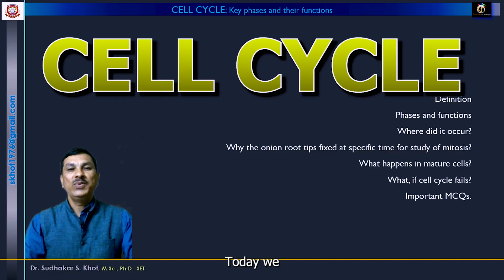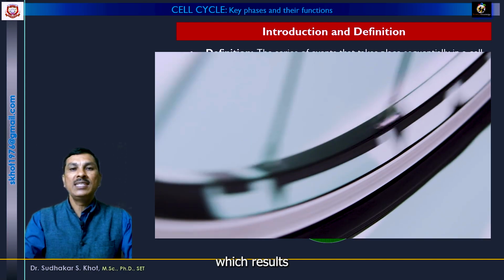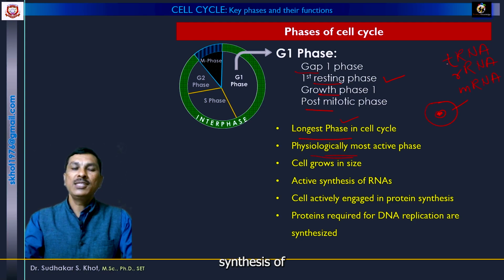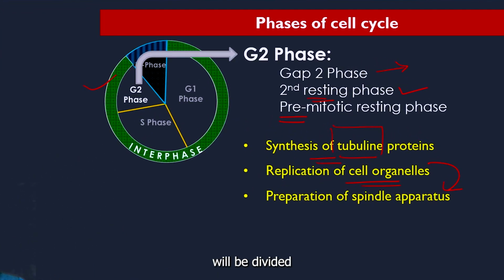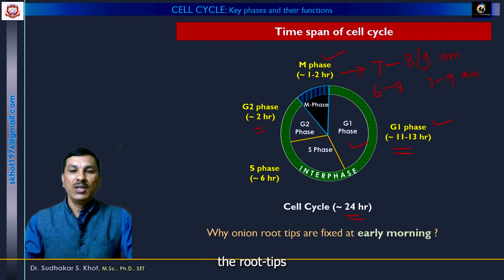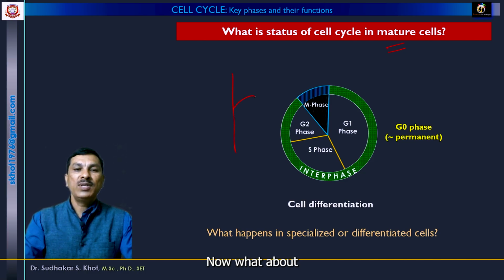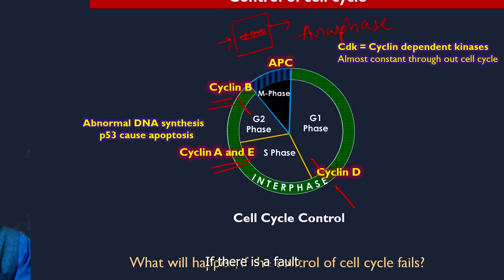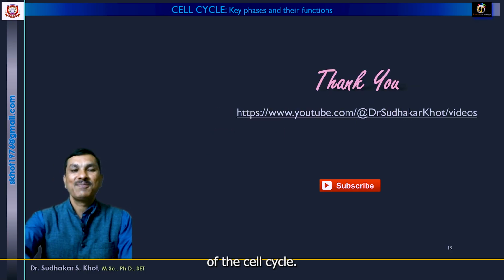This is what happens during the Cell cycle.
Details of *cell cycle* that *answers*:

Where does it occur?

What is its time span?

What are important phases?

What are the characteristics of each phase?

What is meant by the G0 (G-zero) phase?

What is the relationship between the cell cycle and cancer?

And
Questions to test your understanding.